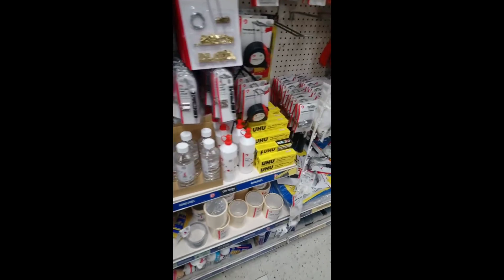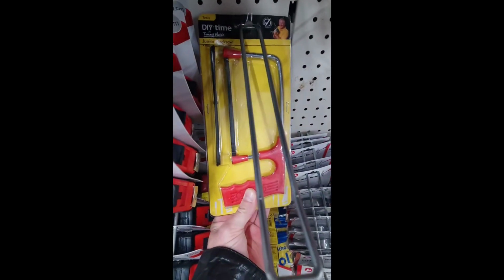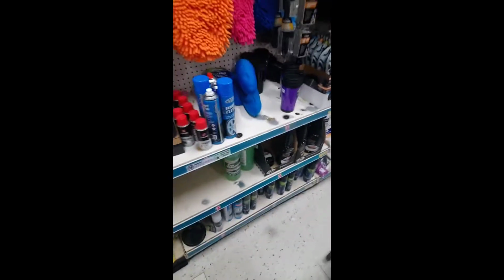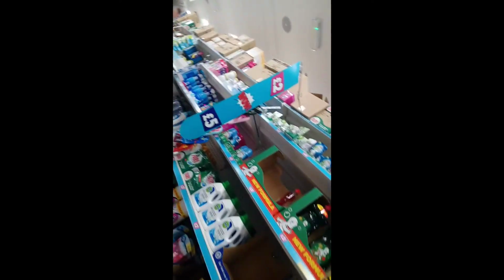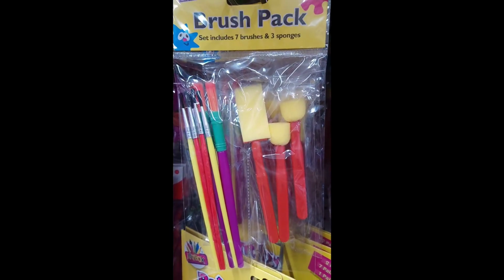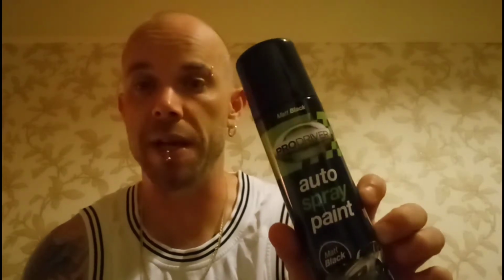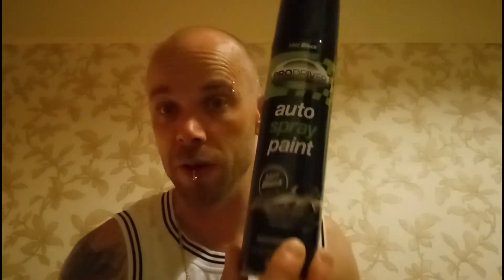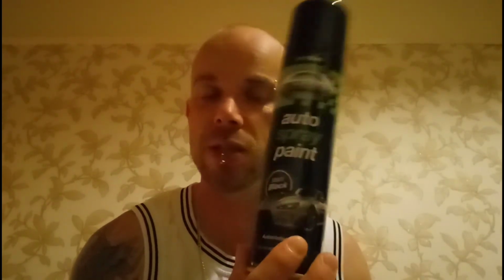Bargain Hobby Tools from Poundland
Fed up of paying GW prices for your Primers and hobby tools?
Then you need to watch this video!
Get yourself down to Poundland and grab yourself some bargains.
And all that money saved on tools is more money saved for miniatures!